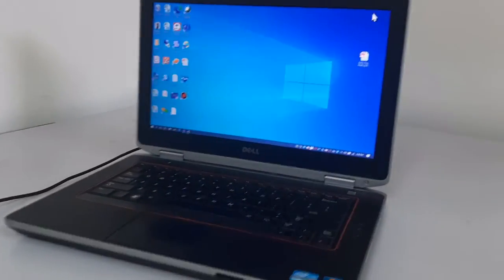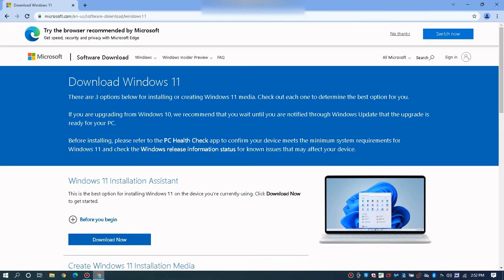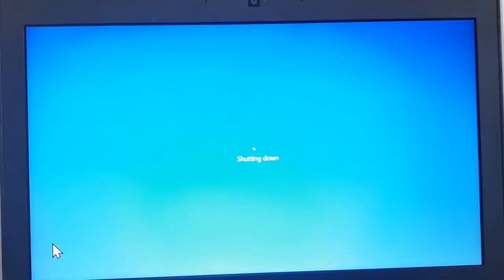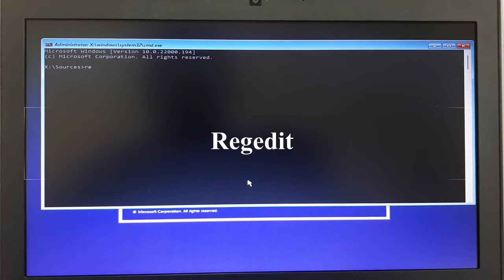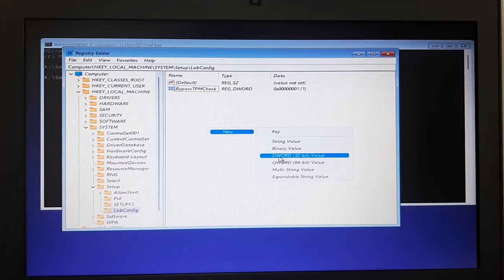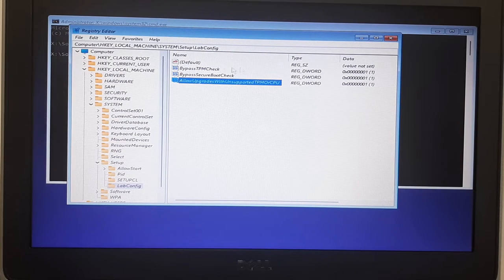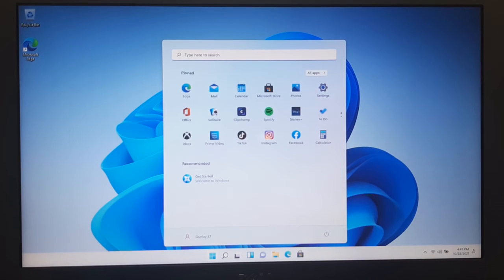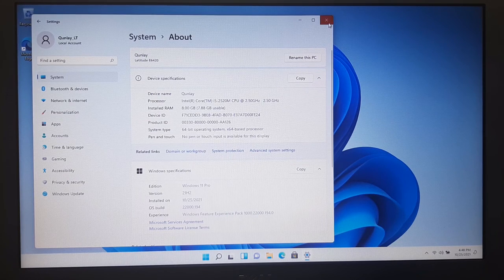Windows 11 Upgrade on an Unsupported Hardware (Old Dell Laptop) | Bypass Windows Requirements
How to upgrade to Windows 11 on an unsupported PC like the Dell Latitude E6420 laptop bypassing Windows requirements.

Kindly use the link below for your purchase, it helps me with a little commission. Thank you!

***IT Course***
Laptop Repair Made Easy is a Complete High Definition Video Series on How to Repair Laptops for Fun or Profit ~ Laptop Repair is a Huge Multi-Billion Industry & That Means Lot of $$$ For You

*** Click on the course below to learn more***
Tube Mastery and Monetization is the best YouTube course and community on the market. It reveals how Matt Par runs 9 different YouTube niche channels without even showing his face